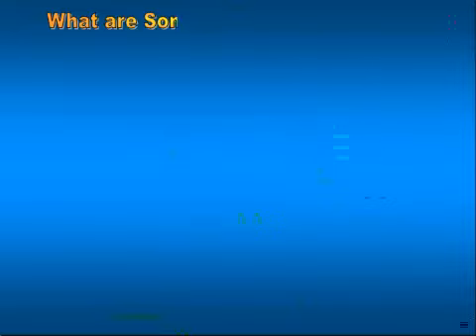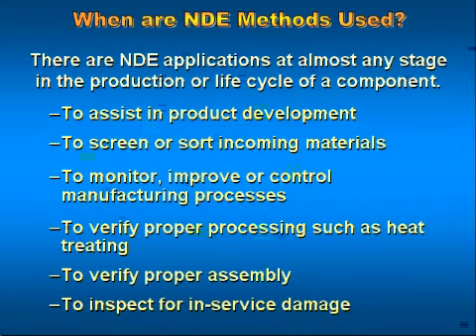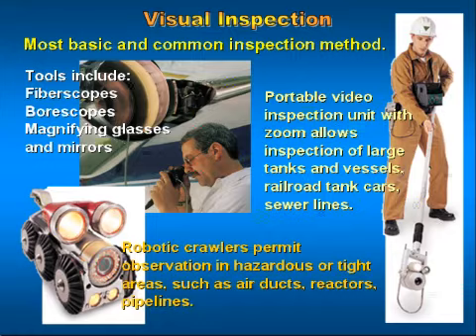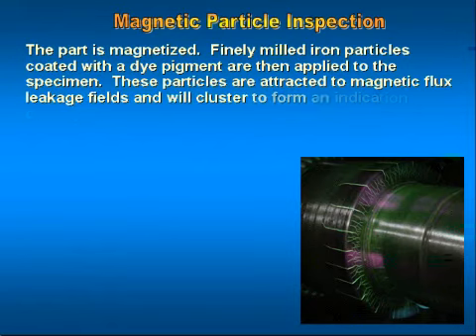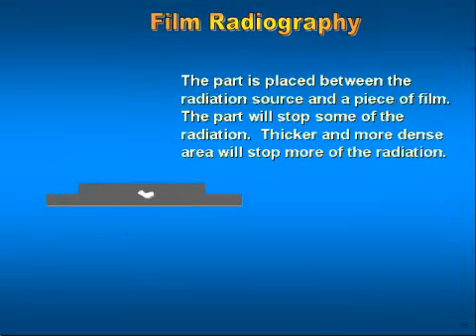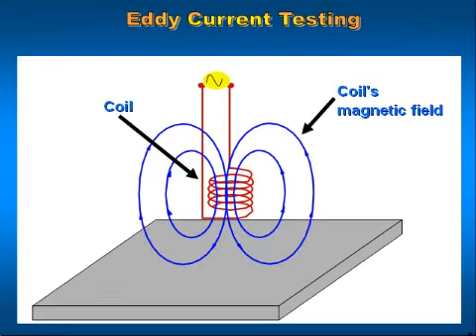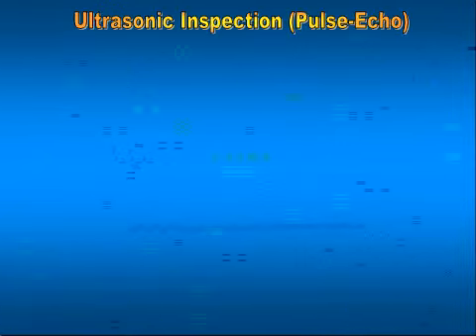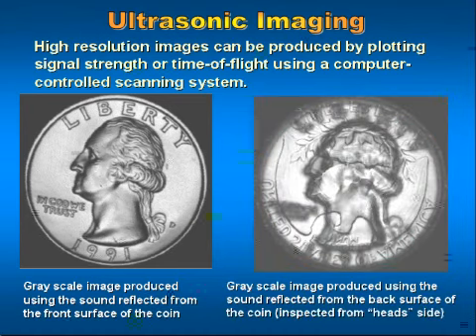T&M NDT part 1 1Mbps